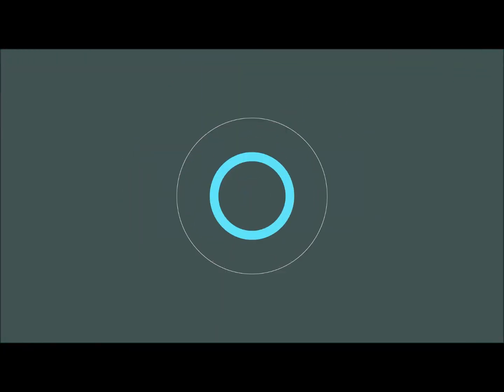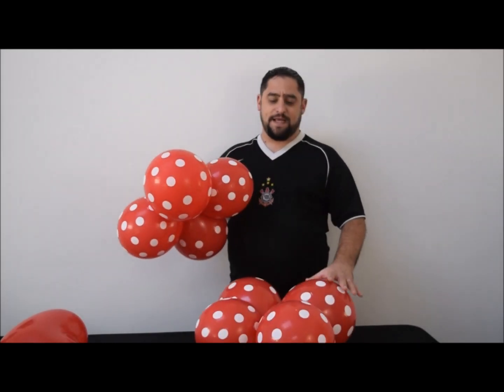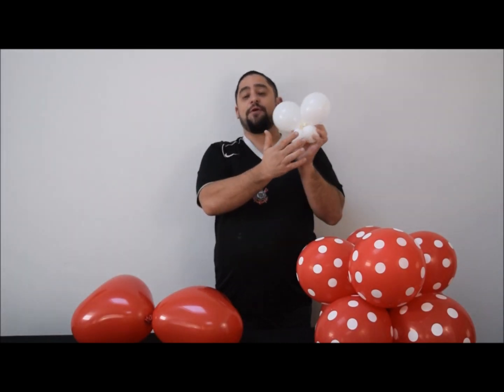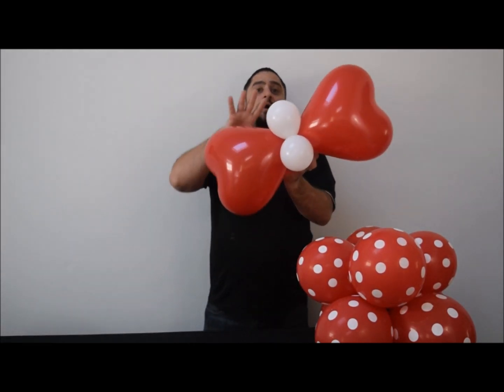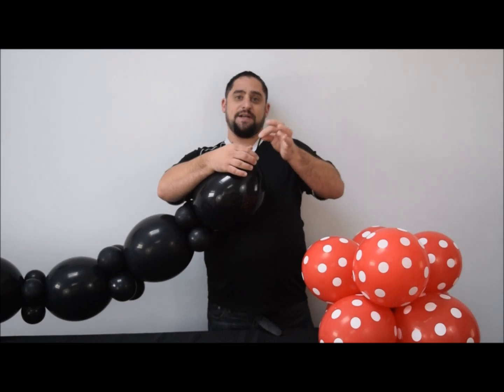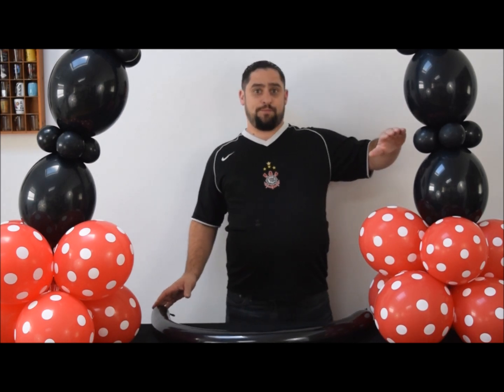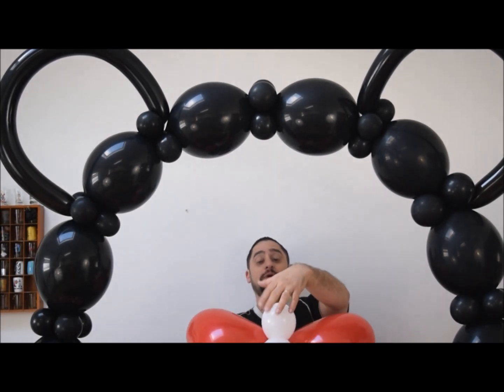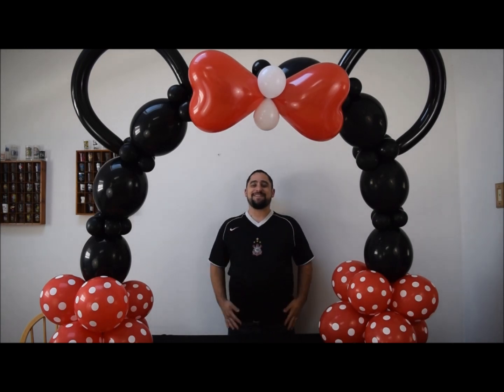DIY Super Simple Minnie Mouse Balloon arch tutorial How to make a minnie mouse decorations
How to make a simple Minnie Mouse balloon arch decoration. This Balloon decoration is intended for beginners, people who are on a budget or a time constraint. Very easy to build all you'll need is some quick links or link a loons, 5" round balloons, 11"polka dot balloons, 11"hearts, a few scrap 260's  and  couple weights to secure the decoration to the table. Links to where to buy the balloons and links to other Minnie Mouse Balloon tutorials below.

DIY Simple Easy Minnie Balloon Centerpiece Column for Birthday parties How to make Mouse balloon decoration

Quick link black
Polka dot balloons

If you are looking for inexpensive favors or birthday decor find it